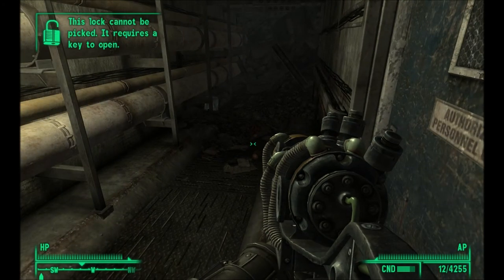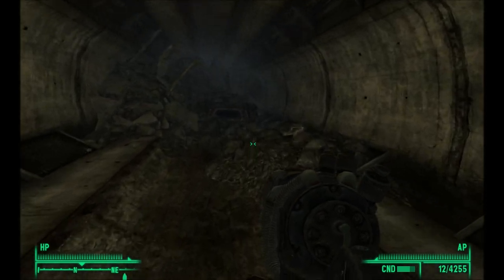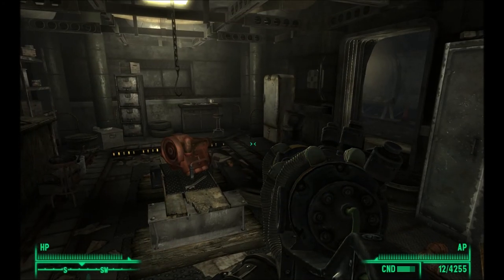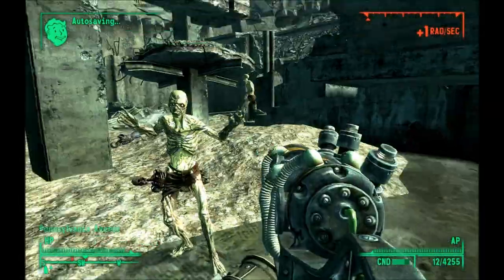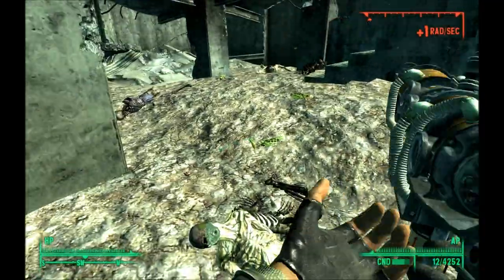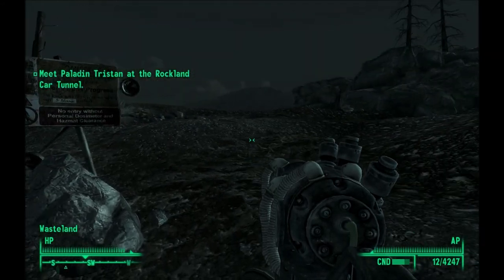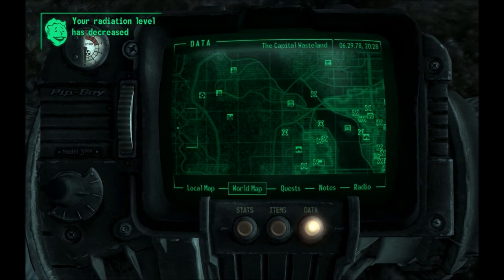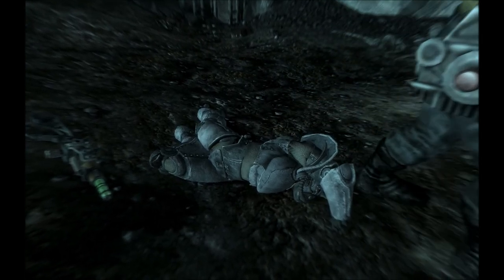Let's Play Fallout 3 Part 240 - Locations Over My Dead Body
In this part, I get the last two locations on the map.  And...that's it.  It doesn't sound like much, but dying a lot kind of slows things down a bit.